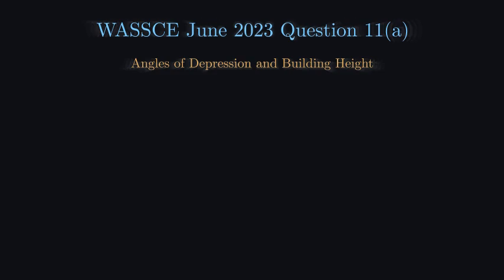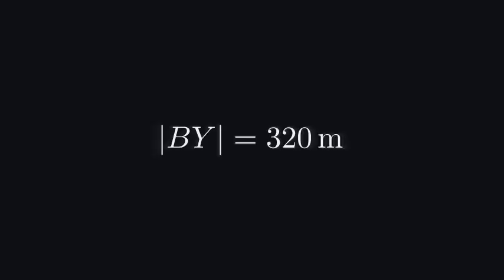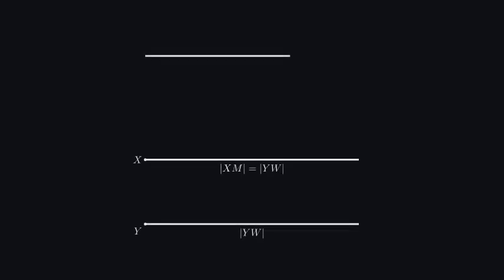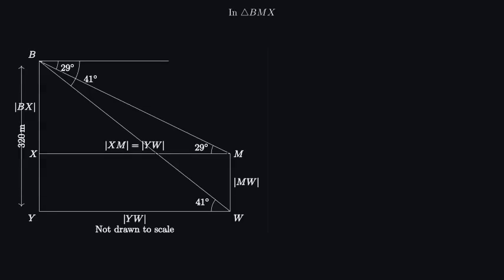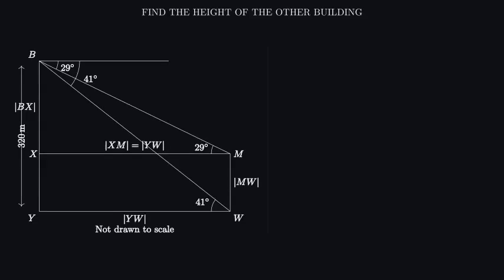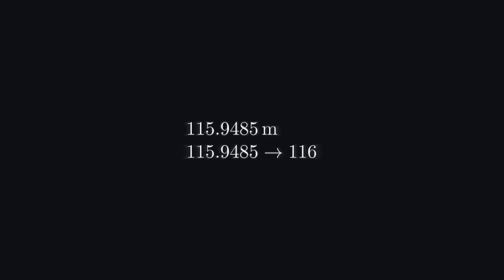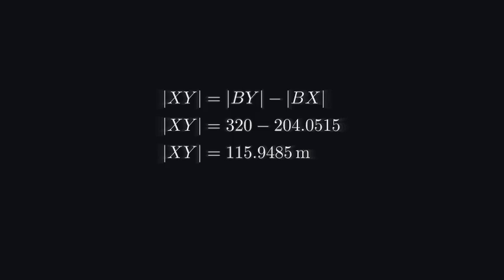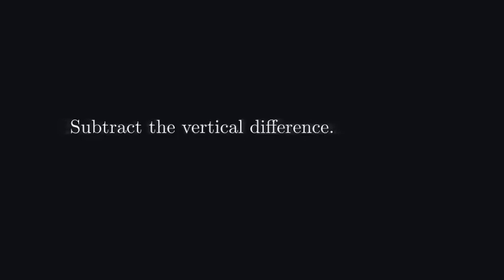Trigonometry: Find the Height and Angles of Depression Between Two Buildings | WASSCE 2023 Maths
From the top (B) of a building (320,\mathrm{m}) high, the angles of depression of the top (M) and bottom (W) of another building are:

and

respectively.

The two buildings are on the same horizontal ground. We are asked to illustrate the information in a diagram and calculate the height of the other building, correct to the nearest metre.

\text{corresponding angle of elevation}.

First, use the (41^\circ) angle to find the horizontal distance between the two buildings.

From triangle (YBW):

\begin{aligned}
\tan41^\circ &= \frac{320}{|YW|}\
|YW| &= \frac{320}{\tan41^\circ}\
|YW| &= 368.1183,\mathrm{m}\
\end{aligned}

Since the horizontal distance is the same at the level of the top of the other building:

|XM|=|YW|=368.1183,\mathrm{m}.

Now use the (29^\circ) angle to find the vertical difference between the top of the first building and the top of the other building.

From triangle (BMX):

\begin{aligned}
\tan29^\circ &= \frac{|BX|}{|XM|}\
|BX| &= 368.1183\tan29^\circ\
|BX| &= 204.0515,\mathrm{m}\
\end{aligned}

But (|BX|) is not the height of the other building. It is the vertical difference between the two building tops.

So:

\begin{aligned}
|XY| &= |BY|-|BX|\
|XY| &= 115.9485,\mathrm{m}\
\end{aligned}

Since (|MW|=|XY|), the height of the other building is:

|MW|=115.9485,\mathrm{m}.

This lesson is useful for students preparing for **WASSCE, SSSCE, SHS Core Mathematics, trigonometry, angle of depression, angle of elevation, building height problems, and past questions**.

Like the video and comment **“BUILDING”** below.

Timestamps:

00:00 - Introduction and full question
00:50 - Understanding the two angles of depression
01:50 - Drawing the two-building diagram
03:00 - Why angle of depression equals angle of elevation
04:00 - Finding the horizontal distance (|YW|)
05:20 - Finding the vertical difference (|BX|)
06:30 - Why (|BX|) is not the building height
07:20 - Finding the height of the other building
08:00 - Rounding to the nearest metre
08:40 - Final answer

Key steps:

\begin{aligned}
\tan41^\circ &= \frac{320}{|YW|}\
|YW| &= \frac{320}{\tan41^\circ}\
|YW| &= 368.1183,\mathrm{m}\
\end{aligned}

\begin{aligned}
\tan29^\circ &= \frac{|BX|}{|XM|}\
|BX| &= 368.1183\tan29^\circ\
|BX| &= 204.0515,\mathrm{m}\
\end{aligned}

\begin{aligned}
|XY| &= |BY|-|BX|\
|XY| &= 115.9485,\mathrm{m}\
|MW| &= |XY|\
|MW| &\approx 116,\mathrm{m}\
\end{aligned}

Remember: (|BX|) is not the height of the other building. It is the vertical difference between the two building tops.

Comment **“BUILDING”** if you want more angle of depression questions solved step by step.

 \qsec{Question 70 \normalfont(WASSCE June 2023 Qu 11a)}
 From the top, \(B\) of a building \(320\ \mathrm{m}\) high, the angle of depression of the top, \(M\) and bottom, \(W\) of another building on the same horizontal ground are \(29^\circ\) and \(41^\circ\) respectively.

 \begin{enumerate}[label=(\roman*)]
  \item Illustrate the information in a diagram.
  \item Calculate, correct to the nearest metre, the height of the other building.
 \end{enumerate}

 \begin{enumerate}[label=(\roman*),leftmargin=*,itemsep=3pt]
  \item Calculate, correct to the \textbf{nearest} metre, the height of the other building.
 \end{enumerate}